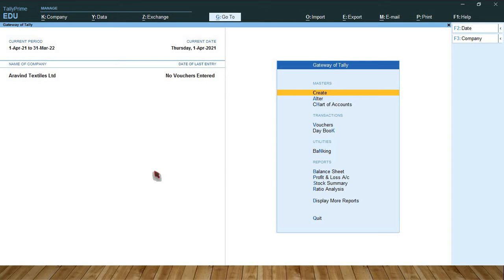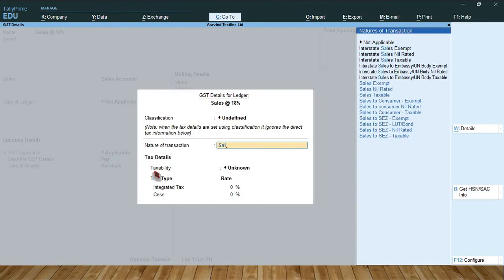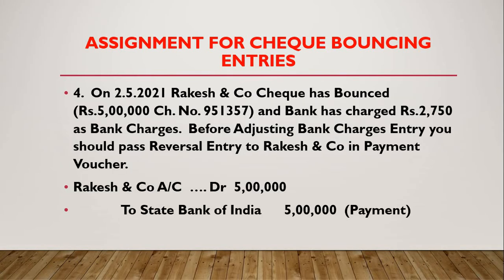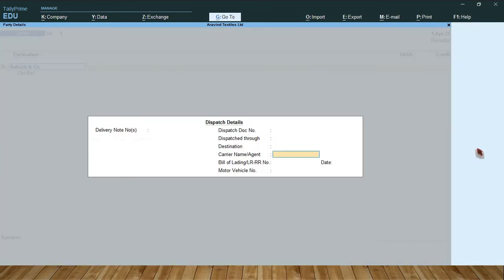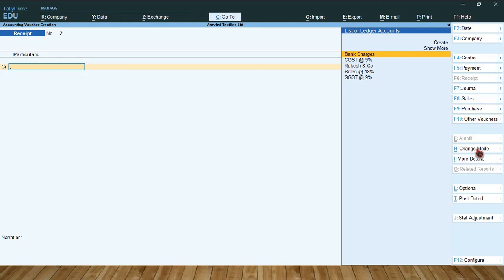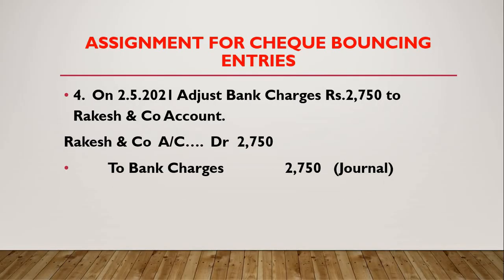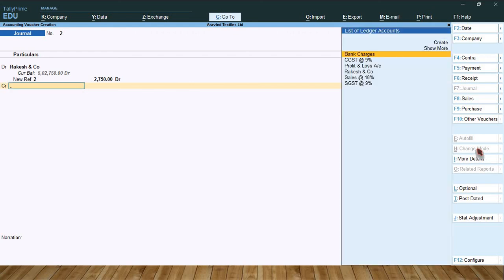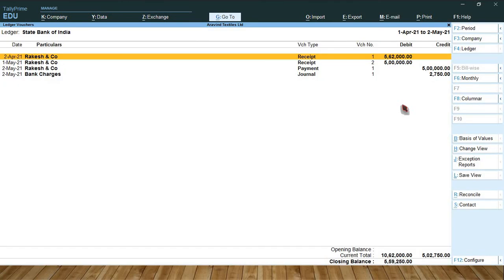How to Enter Cheque Bounced Entries in Tally Prime Release 2.0 Part - 2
This is Very Useful Videos to Students, Auditors and Businessman's to Track Cheque Bounced's.